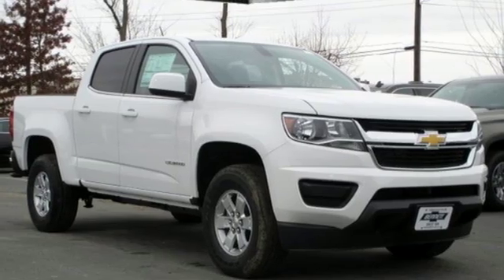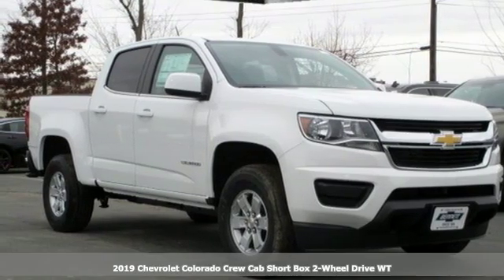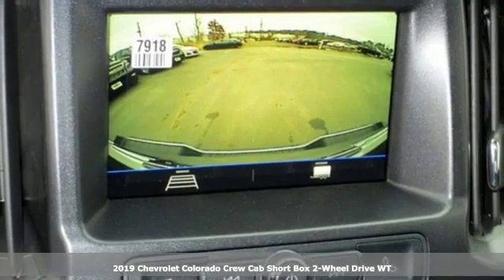2019 Chevrolet Colorado Egg Harbor Township,, NJ #289328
Year: 2019
Make: Chevrolet
Model: Colorado
Trim: 2WD Work Truck
Engine: 6 Cyl. 3.6L
Transmission: Automatic
Color: Summit White
Interior: Jet Black/Dark Ash
Stock #: 289328
VIN: 1GCGSBEN5K1166939
Thank you for being an educated consumer! Everyone qualifies for Bennett?s Non-Commission price. You may actually qualify for additional rebates that will lower your price even more. Beware of dealers that use every rebate published by GM knowing that they are exclusive to select individuals or that they cannot be combined with other offers, everyone qualifies for Bennett?s best price. There are additional rebates for Military, Recent College Grad, First Time Buyer, Contractor, Farm Bureau, and many others that if qualified, will be an additional savings from our best price. To give our customers a true representation of Bennett Chevrolet best price upfront, the prices broadcast to third party sites are set at the lowest possible acceptable price including rebates that everyone qualifies for, you may qualify for additional rebates and they will be deducted to provide an even lower price. Customers can not combine any other offers or promotions that may lower this price. Examples would include, but not limited to dealership give-a-way promotions, Low or free interest rate promotions, or any other advertised specials. Bennett Chevrolet cannot be held responsible for open r.o.'s, or accessories that were added after the vehicle was priced or built at the factory. Vehicle sale price will be honored with the cost of accessories or R.O. added. All prices are subject to change without notice and customers are encouraged to contact the General Manager @ to ensure correct pricing. Doc fee of $199.00 is in addition to above fees.Thank you for being an educated consumer! Everyone qualifies for Bennetta€TMs Non-Commission price. You may actually qualify for additional rebates that will lower your price even more. Beware of dealers that use every rebate published by GM knowing that they are exclusive to select individuals or that they cannot be combined with other offers, everyone qualifies for Bennetta€TMs best price. There are additional rebates for Military, Recent College Grad, First Time Buyer, Contractor, Farm Bureau, and many others that if qualified, will be an additional savings from our best price. To give our customers a true representation of Bennett Chevrolet best price upfront, the prices broadcast to third party sites are set at the lowest possible acceptable price including rebates that everyone qualifies for, you may qualify for additional rebates and they will be deducted to provide an even lower price. Customers can not combine any other offers or promotions that may lower this price. Examples would include, but not limited to dealership give-a-way promotions, Low or free interest rate promotions, or any other advertised specials. Bennett Chevrolet cannot be held responsible for open r.o.'s, or accessories that were added after the vehicle was priced or built at the factory. Vehicle sale price will be honored with the cost of accessories or R.O. added. All prices are subject to change without notice and customers are encouraged to contact the General Manager @ to ensure correct pricing. Doc fee of $199.00 is in addition to above fees.

Address:
6721 Black Horse Pike